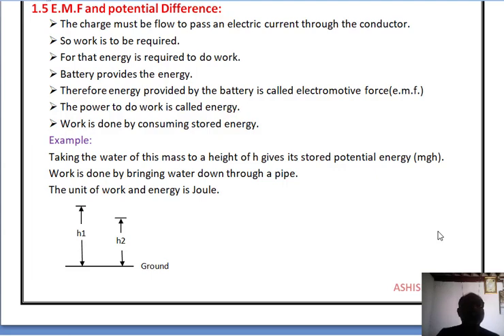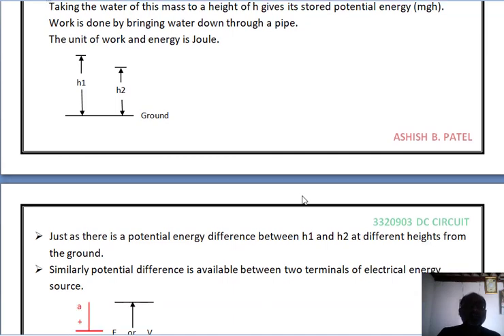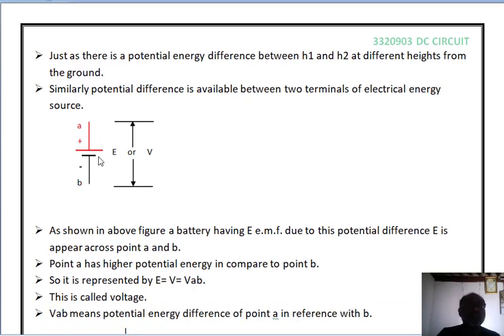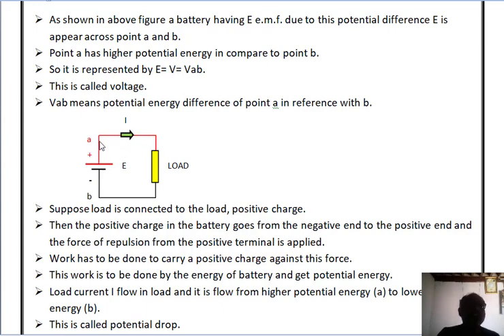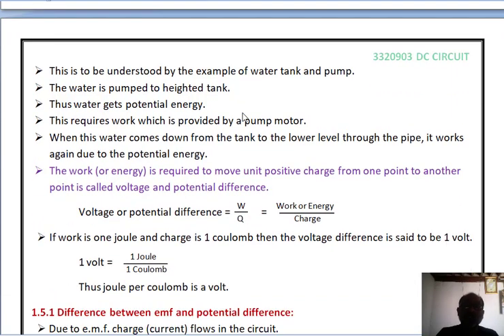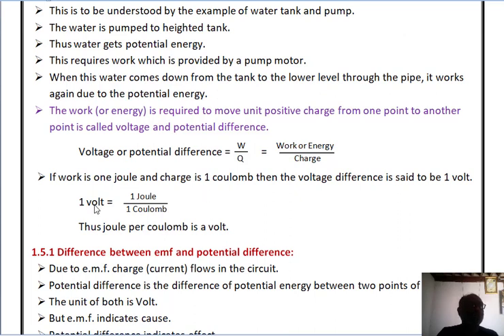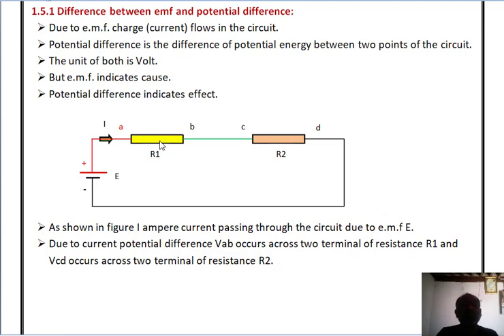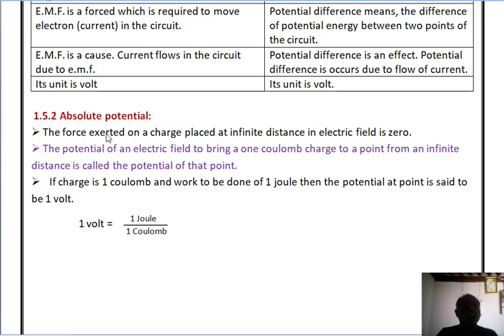1.3 E M F and Potential Difference In English